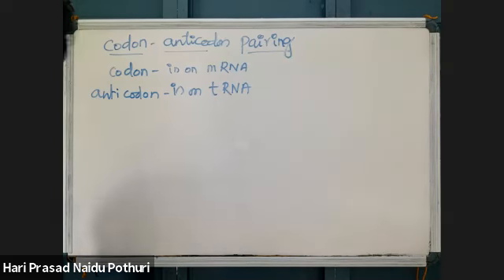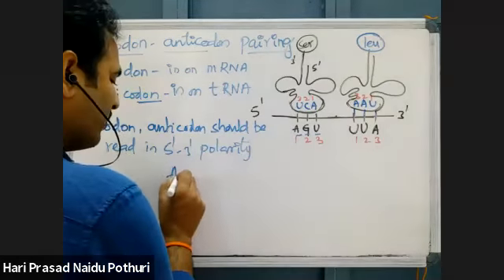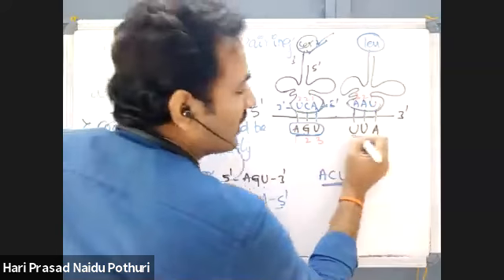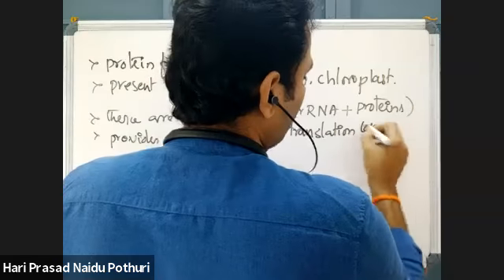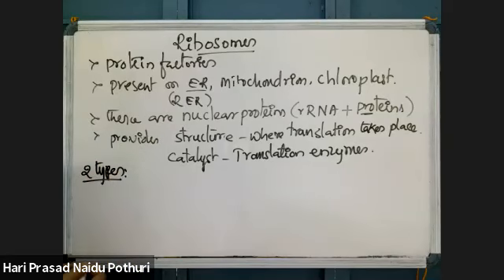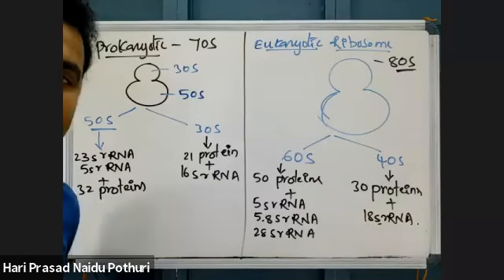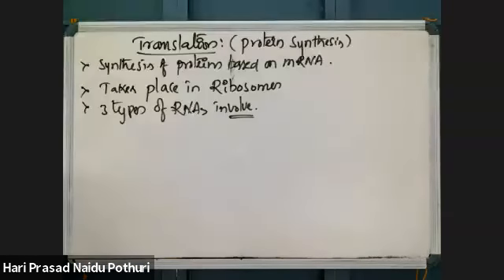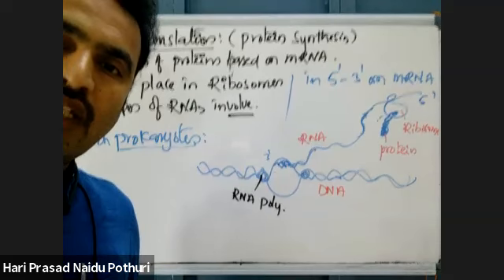MOLECULAR BASIS PART 20